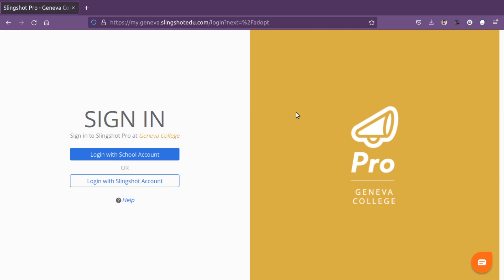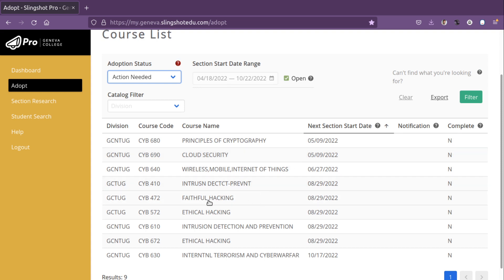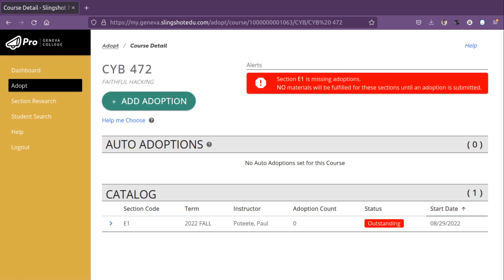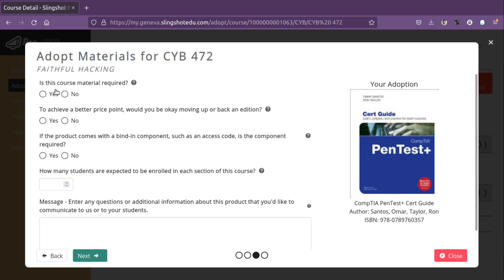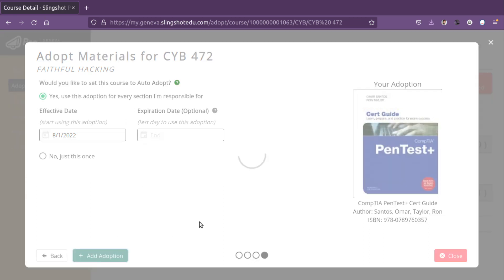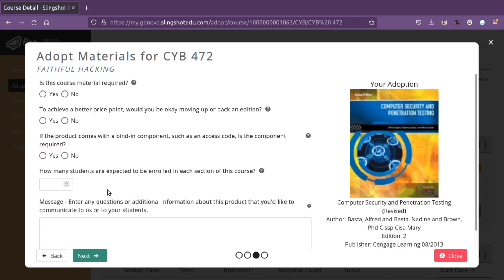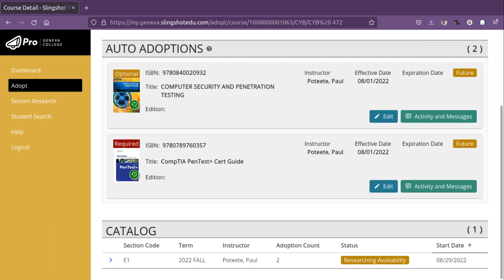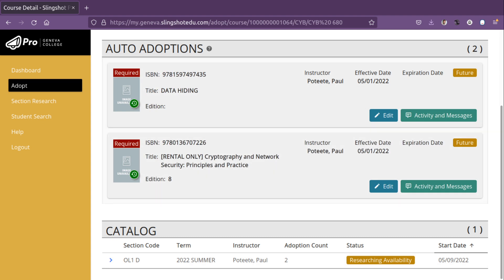Slingshot Pro Tutorial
Overall, Slingshot Pro provides a much easier interface than Follett. The only exception that I have noticed would be the repeated textbook adoptions for different course numbers that share a textbook.

I hope that this video helps.

Blessings,
Paul

Prof. Paul W. Poteete, PhD
CISSP, CGEIT, CISM, CRISC, VCP, ACE, MCSE2k, CNE5, CEH5, CCNA2, CCA1.8, CNA5
MS ISO, Information Strategy and Political Warfare, U.S. Naval Postgraduate School
Associate Professor, Geneva College
Department of Computer Science and Cybersecurity